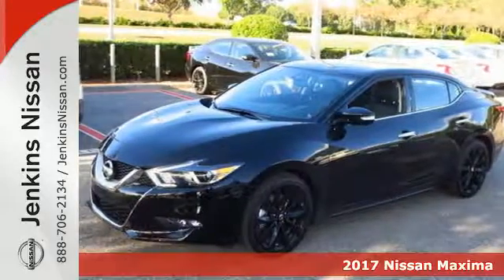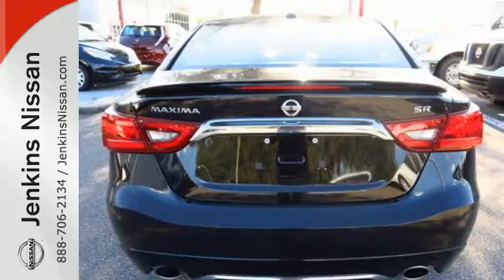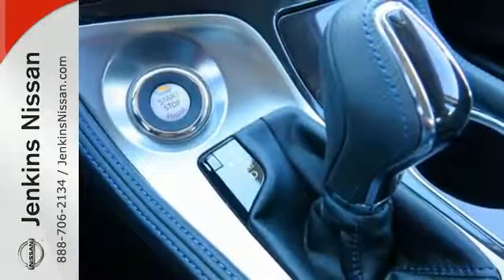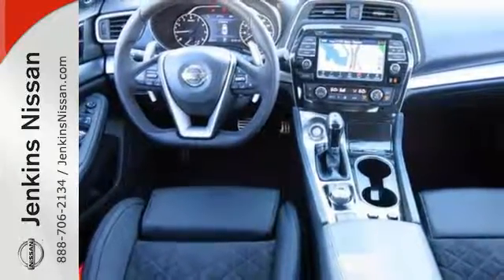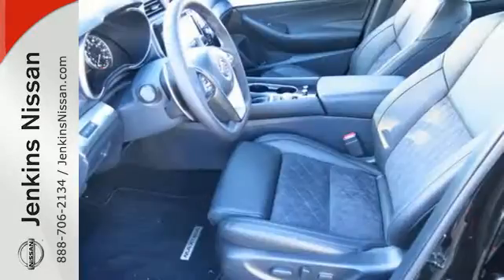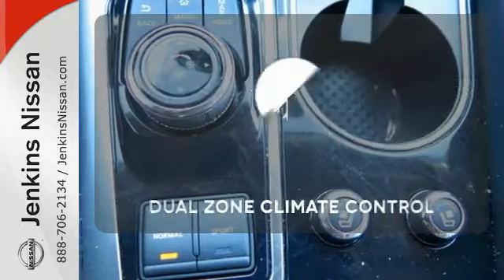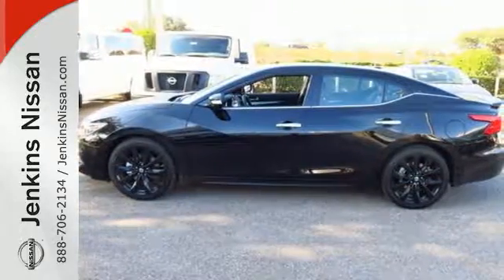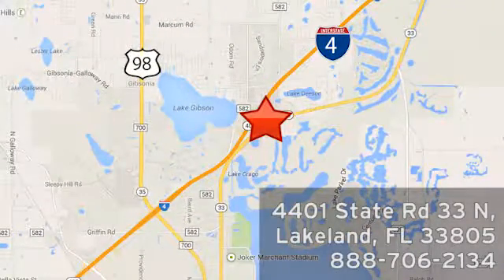New 2017 Nissan Maxima Lakeland FL Tampa, FL 17MA115 - SOLD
Year: 2017
Make: Nissan
Model: Maxima
Trim: SR 3.5L
Engine: 3.5 L V6 Cyl.
Color: Super Black
Stock #: 17MA115
VIN: 1N4AA6AP6HC395415
New Arrival! -Great Gas Mileage- *Navigation* *Bluetooth* This 2017 Nissan Maxima SR is Super Black. This Nissan Maxima SR comes with great features including: Navigation System, Bluetooth, Leather Seats, Satellite Radio, Parking Sensors, Active Suspension, Keyless Entry, and Tire Pressure Monitors . It is rated at 30.0 MPG on the highway which is fantastic! Buy with confidence knowing Jenkins Nissan has been exceeding customer expectations for many years and will always provide customers with a great value! NEW NISSAN SAVINGS -MUST FINANCE w/NMAC OR LOSE $2000 of the New Car discounts. Online pricing includes $1000 November/December Retail Owner Communication. Please check with dealer to confirm your eligibility. Online discounts apply to retail purchase vehicles must be in stock LEASES may vary. OUT OF STATE pricing may vary due to rebate variances and will be assessed a convenience fee of $185 for title processing and tag work. Sales Tax Title License Fee Registration Fee Finance Charges and $799 Dealer Fee are additional to the advertised price. We make every effort to have accurate pricing but occasionally mistakes occur. Please call if you have any questions. Current pricing Valid through 01.03.17

Address:
401 State Rd 33 N